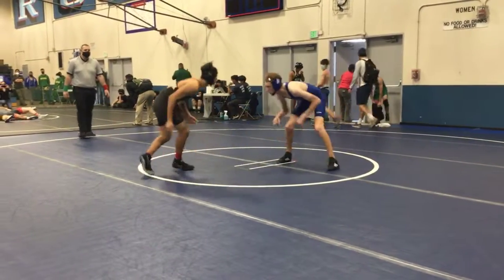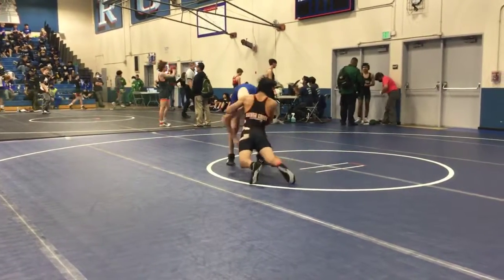132 Torres, Louis v Komrosky, E. (Monta Vista Christian) 01-28-22 W PIN 3:30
Overfelt JV Tournament - JV Tournament 1/28/22, 3:30 PM